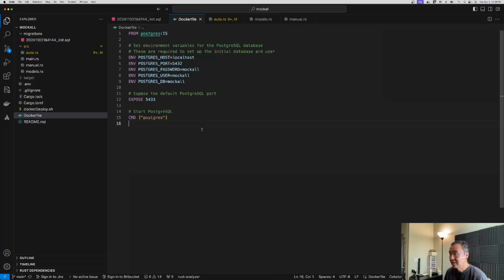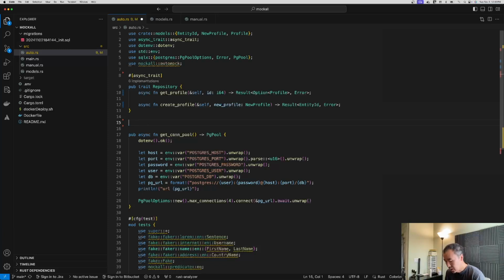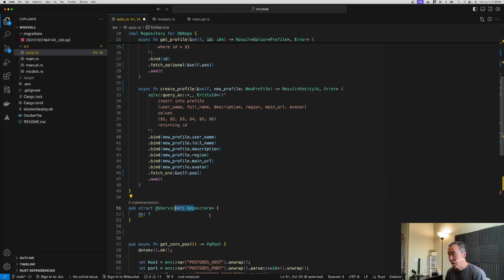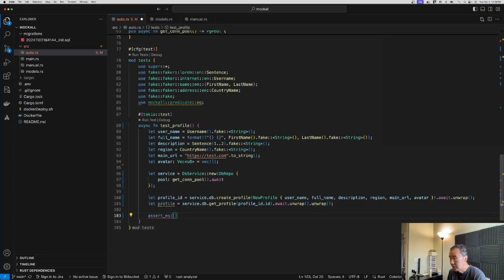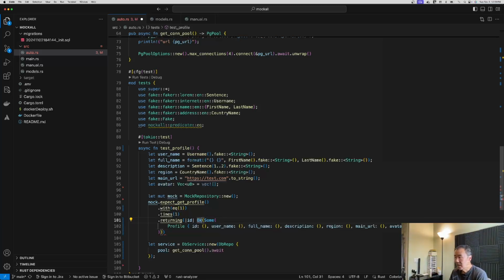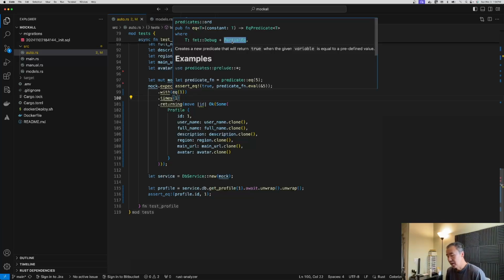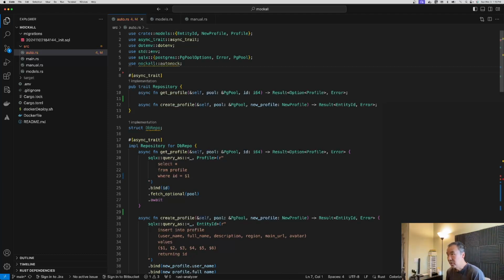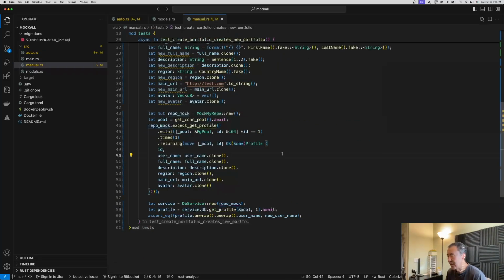Rust Unit Testing - Mockall Crate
In this video we get an overview of the mockall crate. This crate allows both automated and manual mocking of test features.